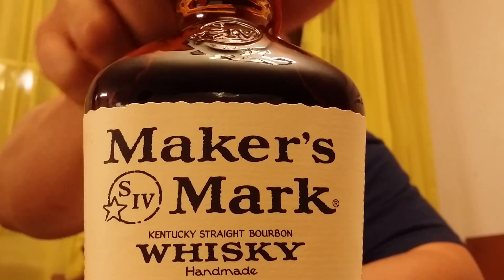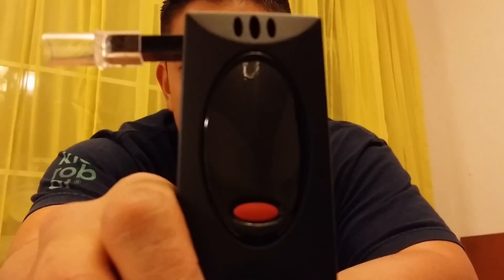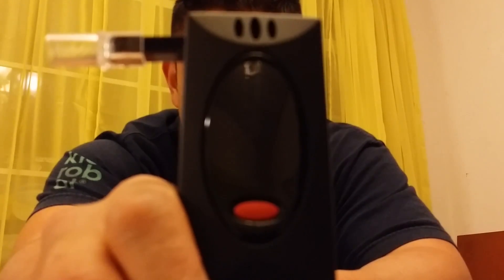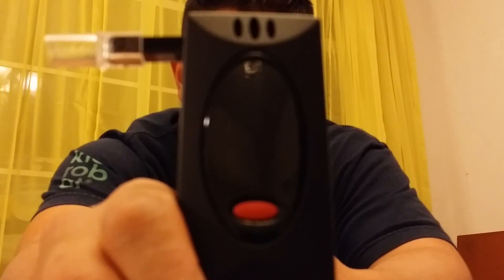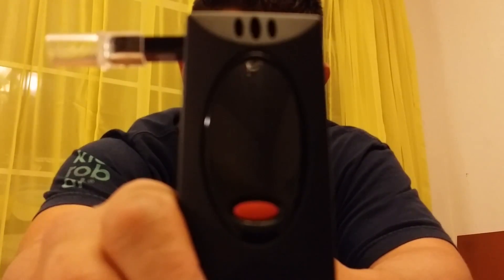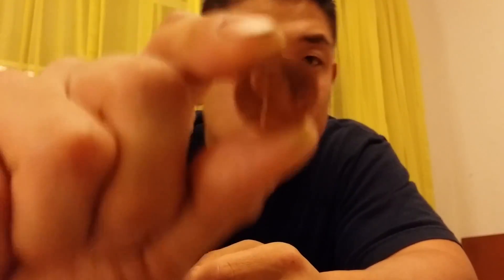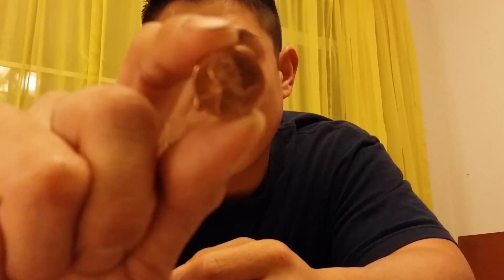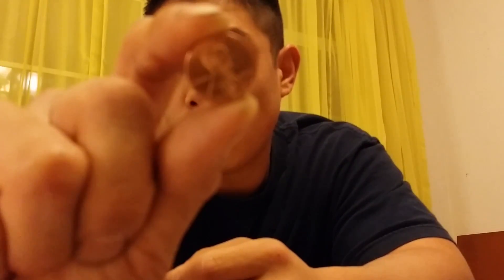Can You Beat the Breathalyzer?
Short video created for De Anza College's Biology 11 class